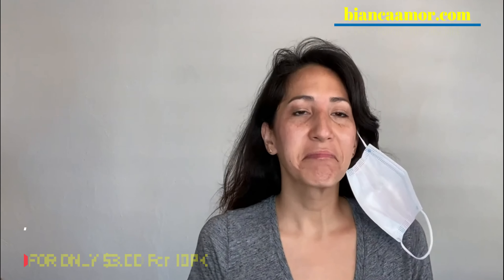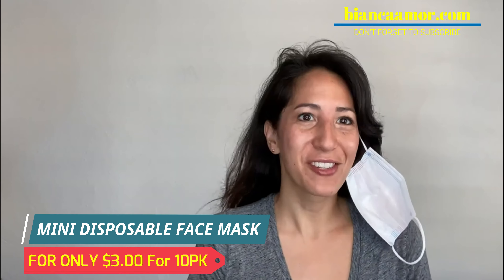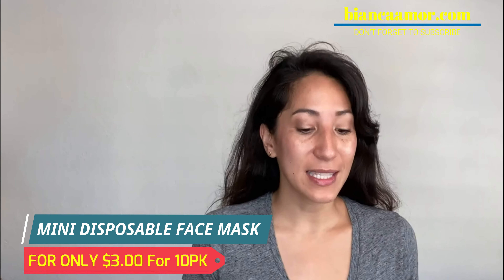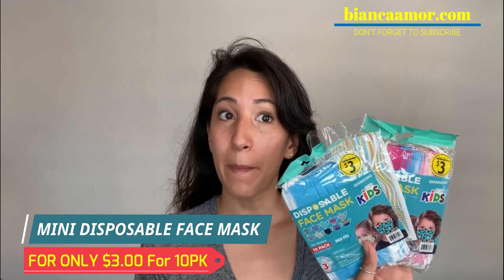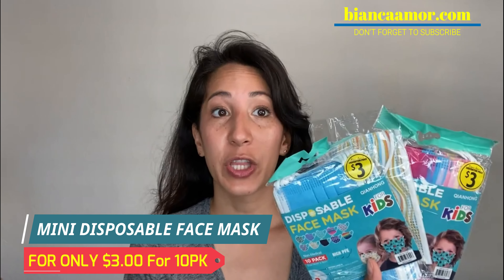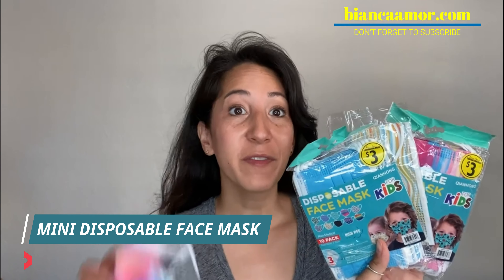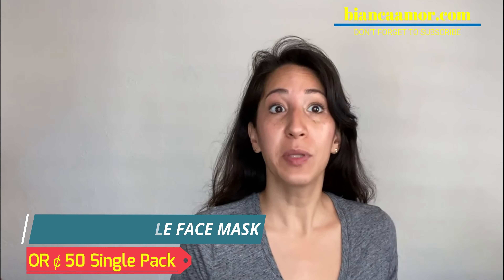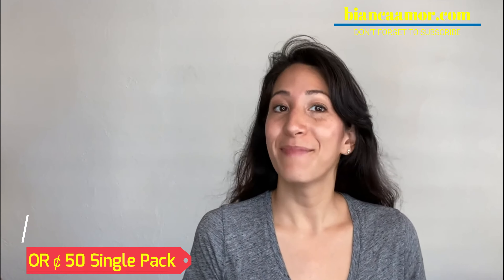Mini Disposable Face Mask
Bianca's Daily Deal
Unbelievable Value in 1/2 price or less than other retailers!
Share with friends our latest specials, exclusive offers and new arrivals!